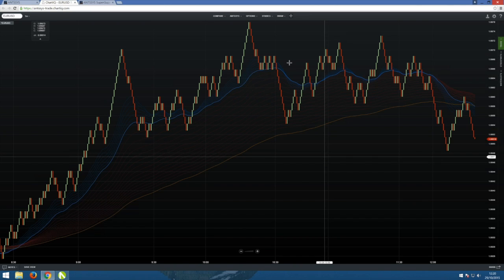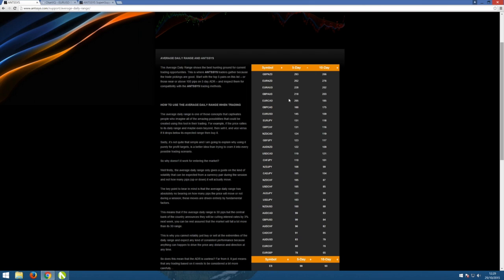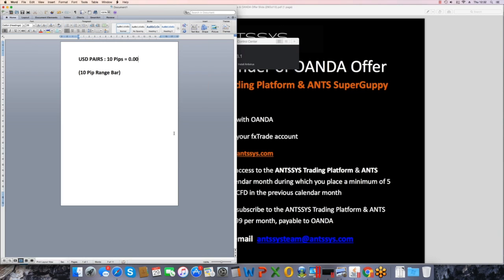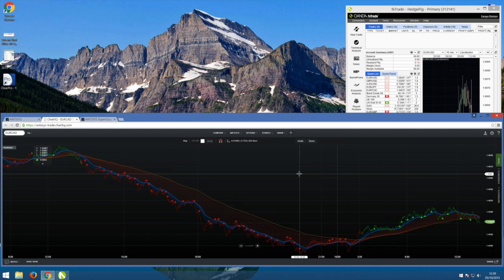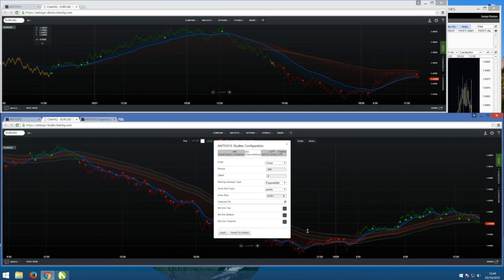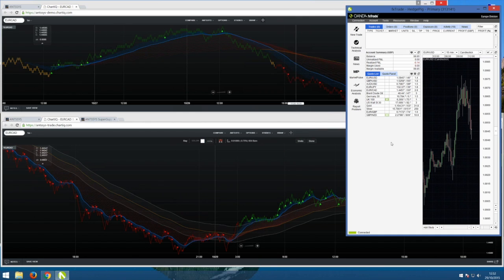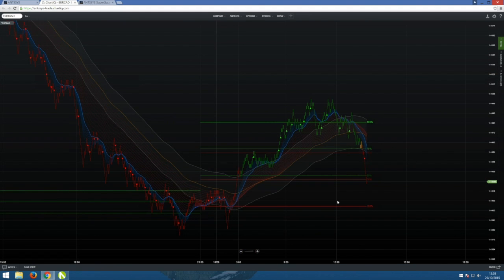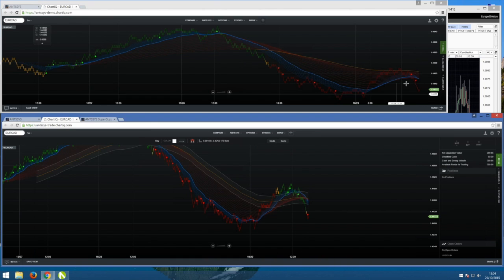ANTSSYS ATP Advanced 29 October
ANTSSYS ATP Advanced Training 29 October